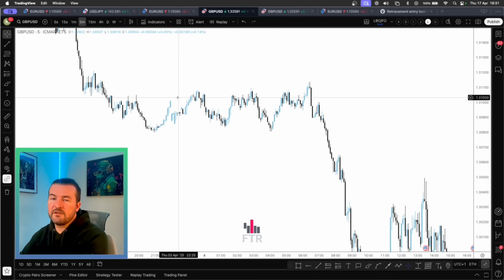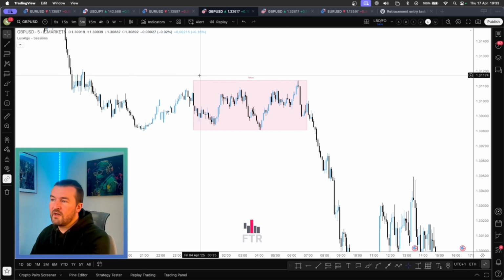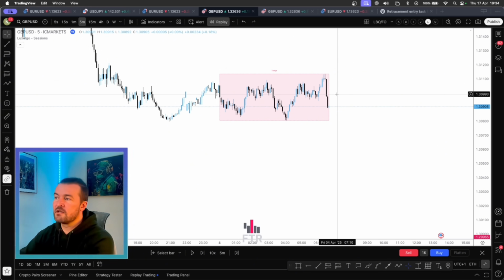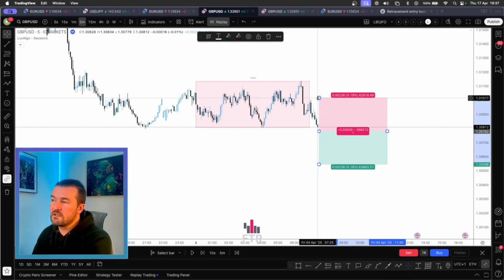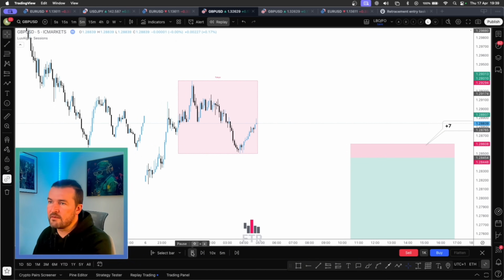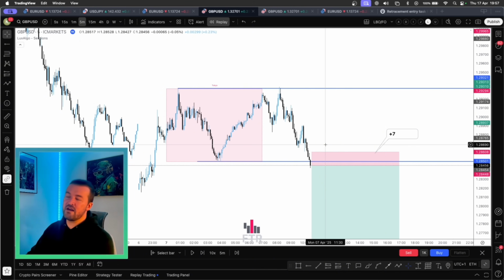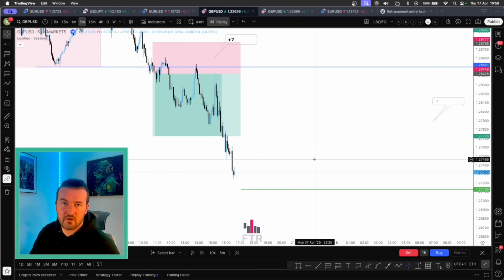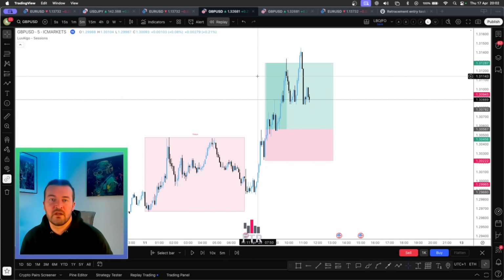London Breakout Trading Strategy: Set & Forget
In this video, I break down the fully updated 2025 London Breakout Trading Strategy, rebuilt to match how the market actually moves today.

This is a set-and-forget forex trading strategy designed to remove overtrading, reduce screen time, and give traders a clean, repeatable framework. It is the same core strategy that helped me pass my first prop firm challenge around five years ago, now refined with market structure filtering, liquidity sweeps, and smart execution rules.

The goal is simplicity with control. One session. Clear rules. Defined risk.

What you will learn in this video:
 • How the London Breakout strategy works in current market conditions.
 • How structure filtering improves breakout quality.
 • Why smart money sweeps matter before London opens.
 • How to trade the London session without staring at charts.
 • How a set-and-forget approach reduces emotional decision-making.
 • Why this strategy is well suited to beginners and prop firm traders.

This strategy is built around:
 • Trading one clean session with intent.
 • Structure-led directional bias.
 • Liquidity before execution.
 • Alerts and predefined risk, not constant monitoring.

If you are searching for:
 • London Breakout trading strategy that works in 2025.
 • Set-and-forget forex trading strategies.
 • Beginner-friendly London session trading.
 • Prop firm compatible breakout strategies.
 • A clean alternative to overtrading.

This video will give you clarity.

This updated London Breakout strategy is now included as standard inside FTR Trading, and everything shown here reflects how it is taught and traded within the community.

No indicators.
No guesswork.
Just structure, liquidity, and disciplined execution.

If you want a London Breakout strategy you can trust and repeat, this video will give you a clear framework to follow.